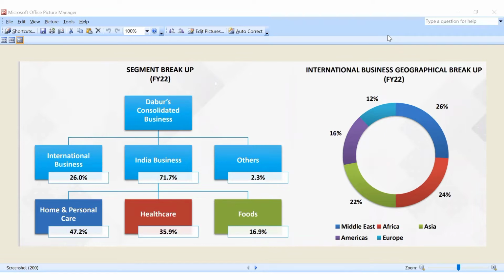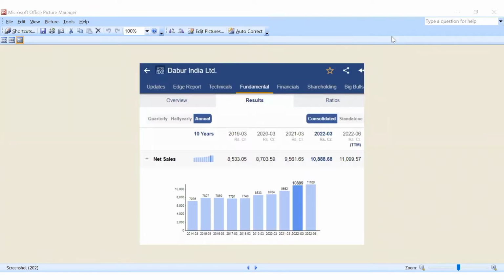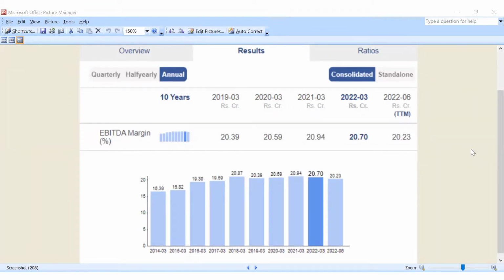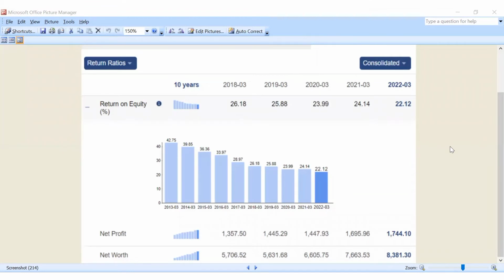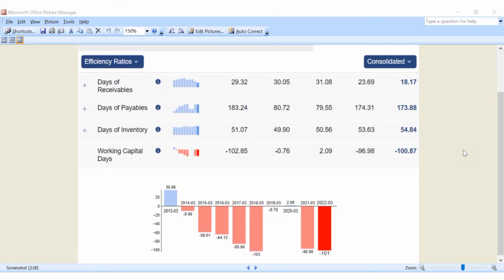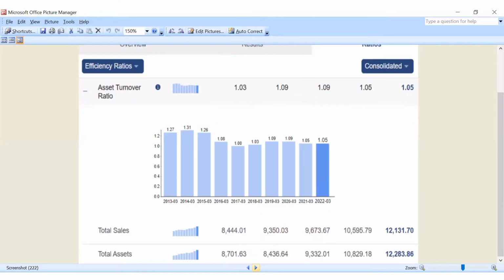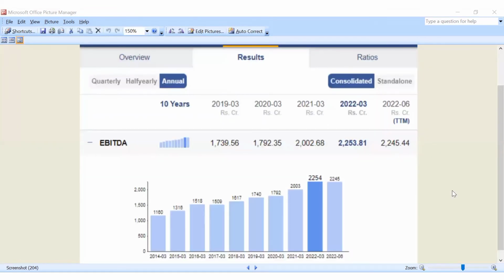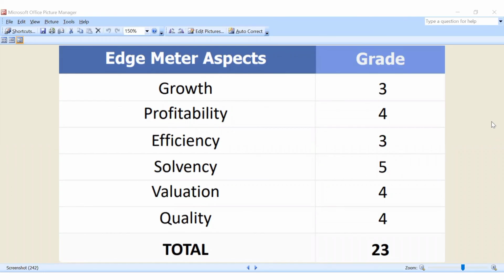Dabur India Ltd Share| Fundamental analysis| Investment stock| potential Stock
Dabur operates in key consumer products categories like Hair Care, Oral Care, Health Care, Skin Care, Home Care and Foods. The
Company has a wide distribution network, with a high penetration in both urban and rural markets. Dabur’s products also have a huge
presence in the overseas markets (contributing 26% of revenues) and are available in over 100 countries across the globe. The
company has its manufacturing presence across 9 countries.
Dabur has identified 9 Power Brands – Dabur Chyawanprash, Dabur Honey, Dabur Lal Tail, Dabur Honitus, Dabur Pudin Hara, Dabur
Red Paste, Dabur Amla Hair Oil, Vatika and Real fruit juice – that account for more than 70% of its total sales.

the process of identifying the potential of a company has been produced only for learning purposes. Since
equity involves individual judgements, this analysis should be used for only learning enhancements and cannot be considered to
be a recommendation on any stock or sector. Our knowledge team has limited understanding and we all are learning the art and
science behind this.

Important Social Media Links

Blog:HOW TO AVOID LOSS and EARN CONSISTENTLY IN THE STOCK MARKET

Live Trading and Technical analysis